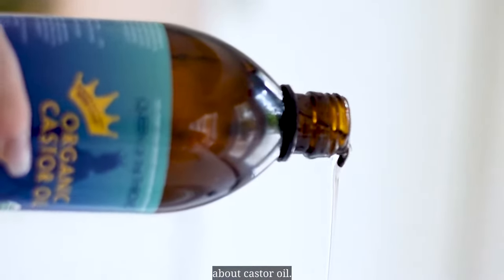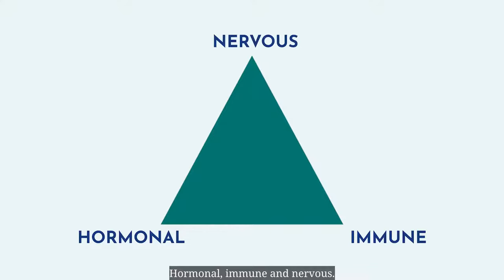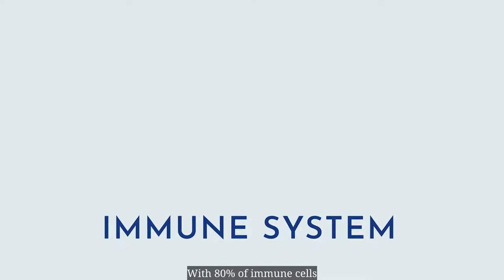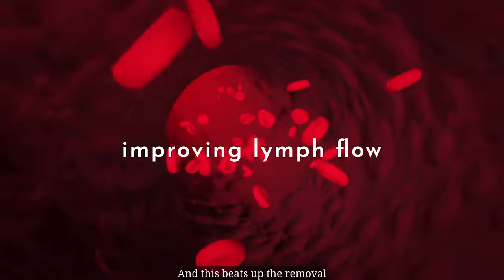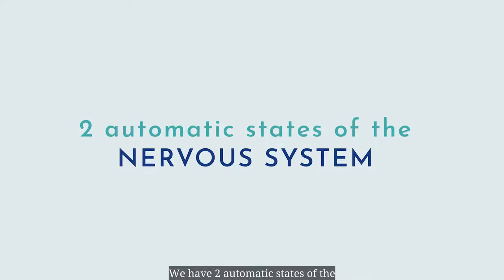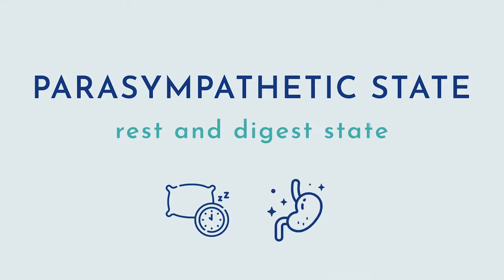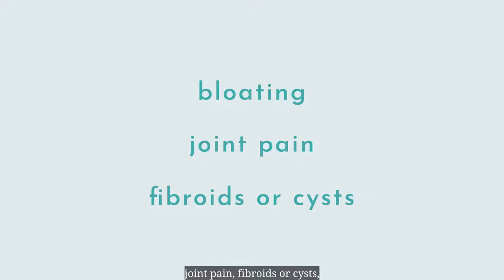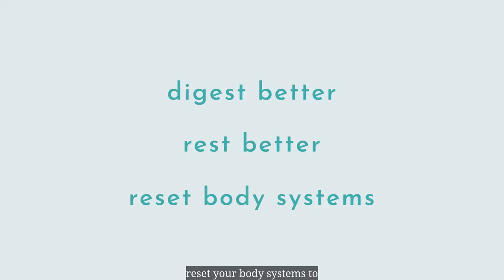What Can CASTOR OIL PACKS Do For Your 3 Body Systems??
Things you might not know about Castor Oil! Castor Oils major activity is REGULATION of our 3 body systems: Hormonal, Immune & Nervous.  ⬇ READ BELOW ⬇

If you suffer from thyroid problems such as Grave’s Disease or Hashimoto’s Disease or menstrual irregularities such as fibroids, PCOS & endometriosis, you may benefit from the practice of Castor Oil applied cyclically to help with regulating hormonal imbalance!

With regulated inflammation in the body there is better elimination & detoxification, and a balance in hormones! And with these improvements there is deeper sleep, a decrease in those uncomfortable, painful dysregulation symptoms and an overall better relaxed state.

0:03 What is castor oil & how does it work?
0:30 Benefits of castor oil packs in your 3 body systems
0:50 Hormonal System & Castor Oil
1:15 Immune System & Castor Oil
1:57 How castor oil supports healthy cleansing
2:17 Nervous System & Castor Oil
3:28 Castor Oil Packs major activity
3:53 What Castor Oil Packs can help improve

Check out our blog on "How To Optimize Cleansing and Detoxification with Castor Oil Packs" here:

Do you have any questions about the Queen of the Thrones® Castor Oil Packs? ⬇